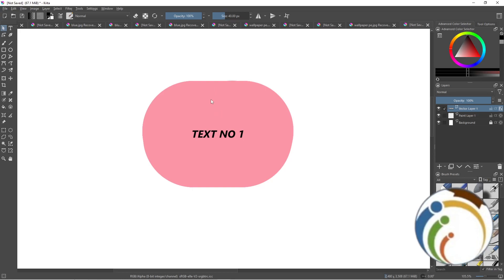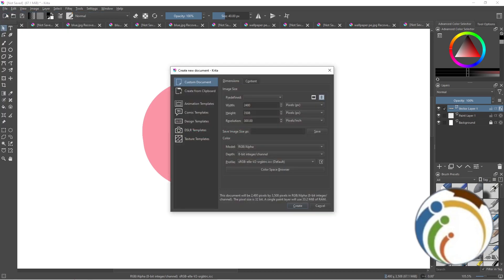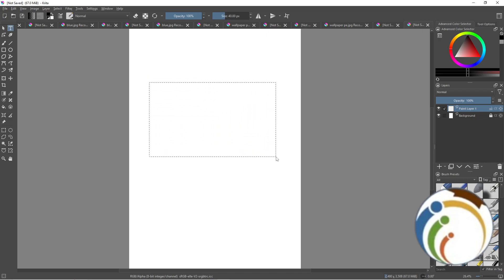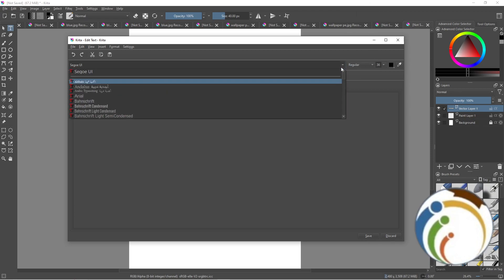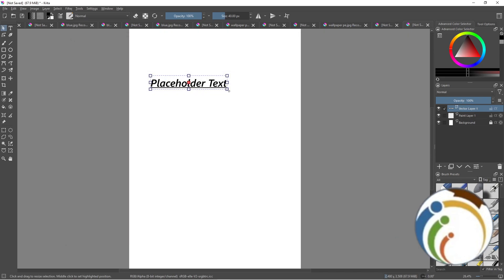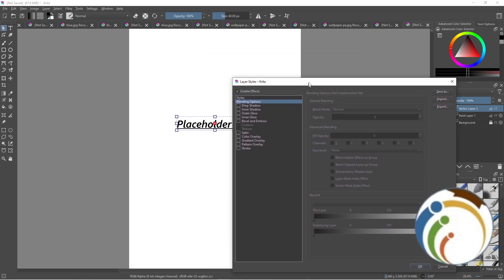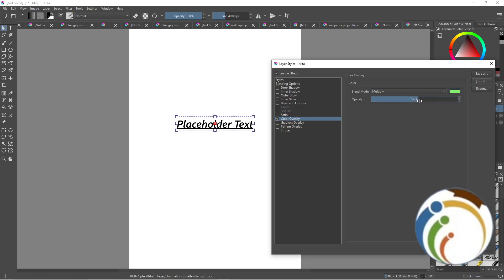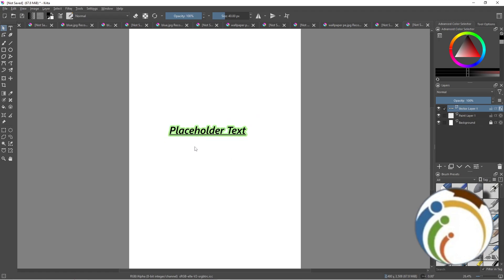How to Use Text Tool on Krita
Unlock the power of text in your digital artwork with the Text Tool in Krita! Follow these steps to add, customize, and manipulate text elements to enhance your designs.